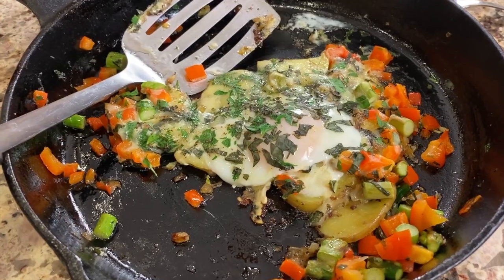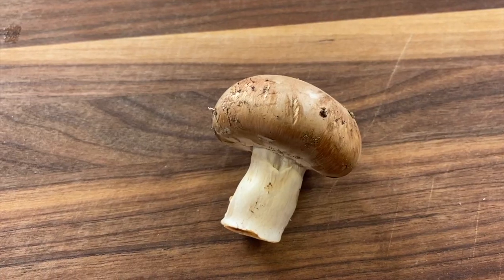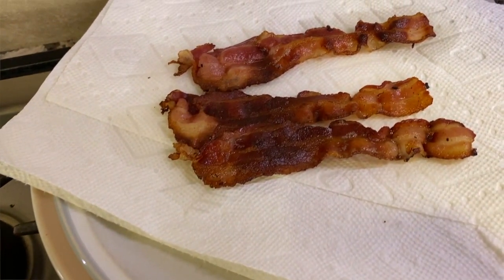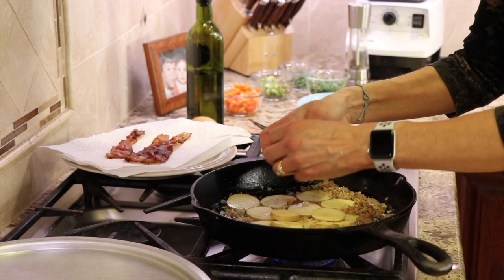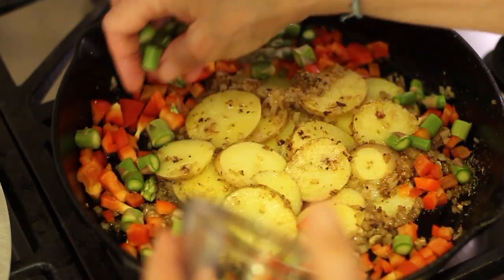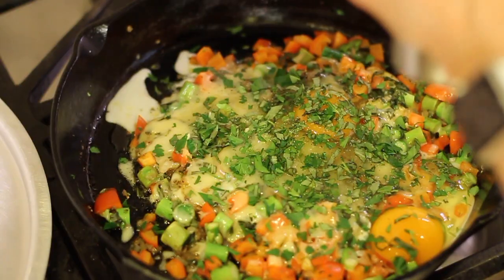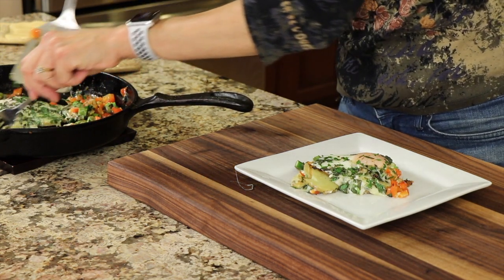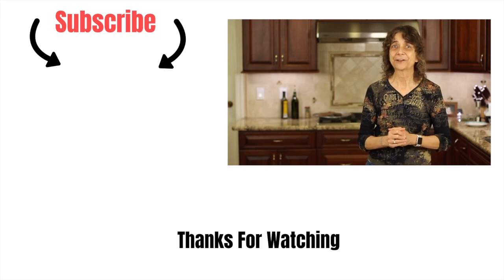THE MOST FLAVORFUL One Pan Breakfast Skillet I've Ever Had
This breakfast skillet was so good, I made it 5 Days in a row! Because it is so customizable it never gets old. Did I mention it is easy to make? My inspiration for this recipe comes from the popular series Heartland on Netflix. Amber Marshall who plays Amy Fleming on the show, made this recipe It's a winner.

Kitchen Tools I Like:
▶︎ Tortilla Warmer

▶︎ Wooden Spoons

▶︎ Vitamix 5200

▶︎ Cooling Racks

▶︎ Arrowroot Powder

▶︎ Taco Holders

This is the most delicious loaded breakfast skillet recipe you will ever try.
So if you are looking for ideas for breakfast, look no further. This is the best one pan breakfast that is easy to make that you will ever find.
Breakfast Skillet Recipe AKA The Bloom Breakfast

Ingredients for 1 serving:
2 pastured eggs
3 strips of uncured bacon
⅓ cup of yellow onion, super fine dice
2 organic cremini mushrooms, super fine dice
1 medium or two small organic gold potatoes, scrubbed, sliced ¼ inch thick slices
½ organic red bell pepper, chopped into bite size pieces
4 stalks of asparagus, trimmed and cut into bite size pieces
½ cup of white cheddar cheese, grated
4 - 5 leaves of fresh basil, rolled and chopped
Small handful of organic fresh parsley, chopped
Olive oil
Salt
Pepper

Description:
Place the bacon in a cast iron pan starting on medium heat. Layer the bacon so that it is flat in the pan. Turn the bacon frequently as it cooks. Once it is cooked and has crisped up, place it on a paper towel covered plate. Once cool, cut or tear into bite size pieces.

You have two choices here, either pour the excess bacon grease into a mug or use all of it to cook this dish. I chose to pour out the excess and then add some olive oil to the pan to make up for it.

Turn the temperature up to medium high heat and add the onion and mushrooms. Stir and cook this mixture for 3 minutes. Lower the temperature if need be.

Next add the sliced potato to the pan by nestling them into the onion so they are touching the bottom of the pan. Layer a few of the potatoes on top of the bottom layer. Cover and cook for 5 minutes.

Check to see how soft the potatoes are by piercing with a fork. They should be somewhat soft. You can flip the potatoes over if you wish. I like to get them browned and slightly crispy on both sides.

It’s now time to add the bell peppers and asparagus to the perimeter of the pan. That way these veggies can get a little browned. Also add ½ of the basil and parsley to the pan. Place the lid back on for 3 more minutes.

Then stir the bell pepper and asparagus a bit and then add the cheese. Cover and cook 1 to 2 minutes longer until the cheese starts to melt.

Now add the eggs by cracking them on top of this mixture. You will want to  create an indentation in the middle of this mixture so the eggs will stay in the middle. Add salt, pepper, and more basil and parsley. Cover and cook for 1 to 2 minutes or until the eggs are cooked to your liking.

Serve this up by adding the bacon sprinkled on top. You will enjoy this!

Rockin Robin
P.S. Please help me spread the word about my channel.